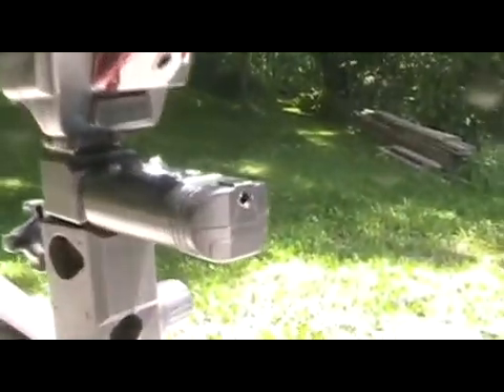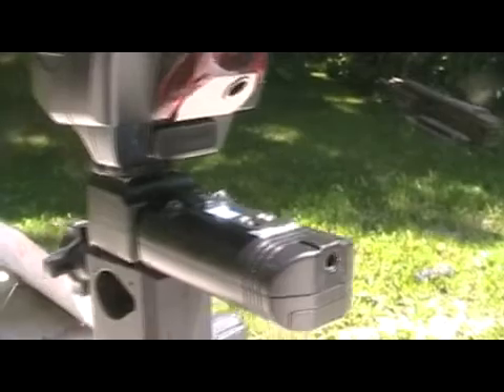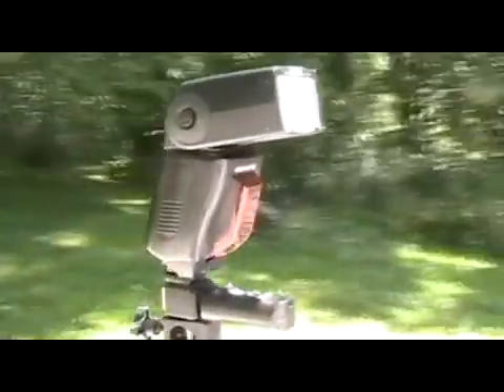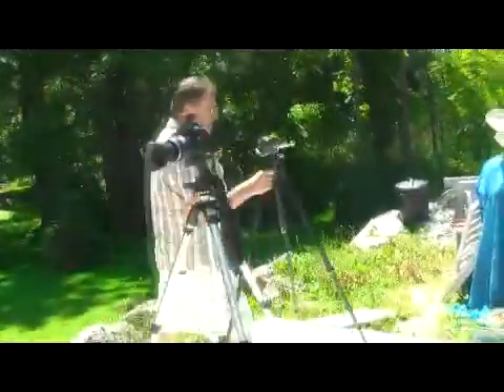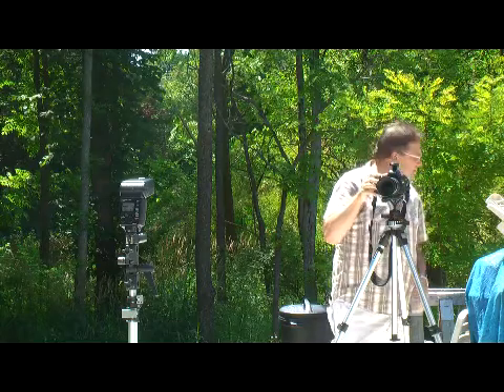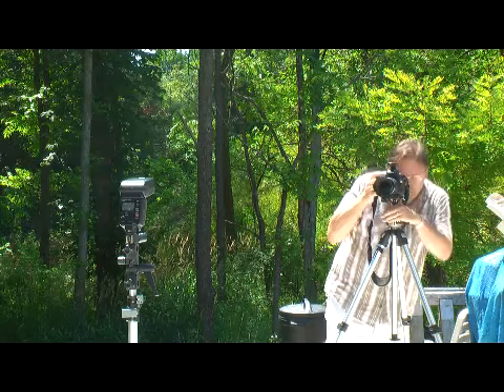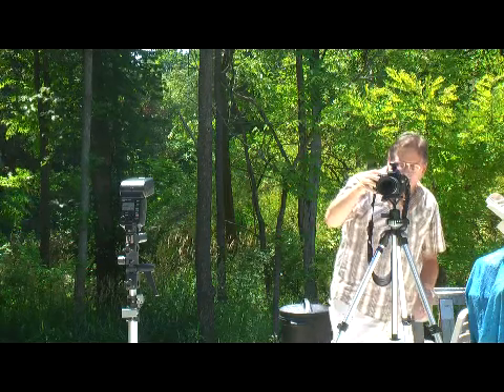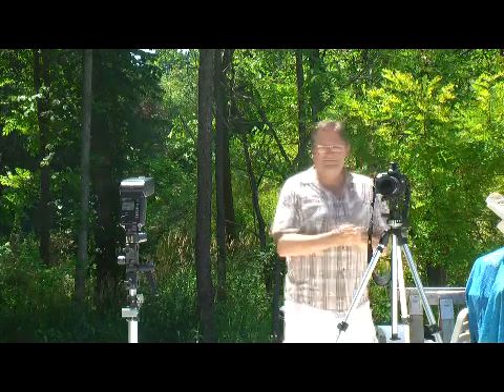ISHOOT Sync Speed Test - VIDEO 1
ISHOOT Radio Flash Trigger Shutter Sync Speed Test. I fired the flash at popular sync speeds of 1/125'th, 1/250'th, 1/320'th, and 1/500'th  second. Contrary to some claims that I have read on the web, stating that these inexpensive units don't sync properly - - - I found that not to be the case with this particular unit